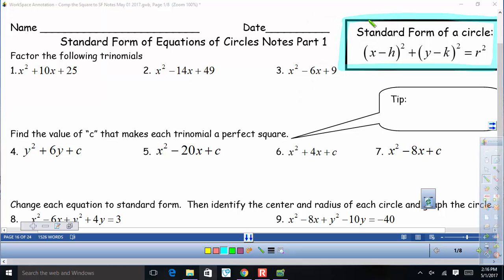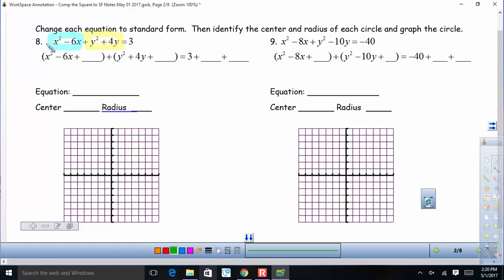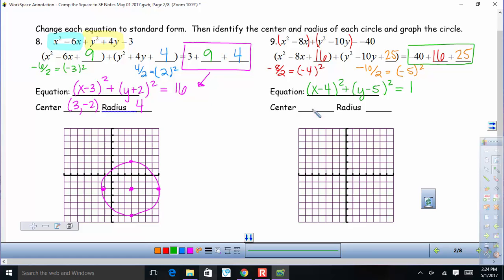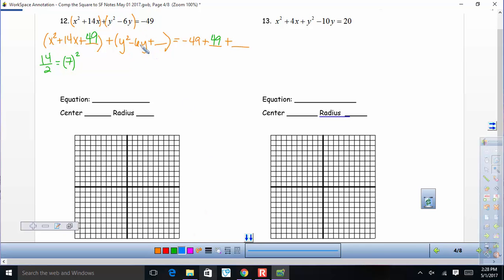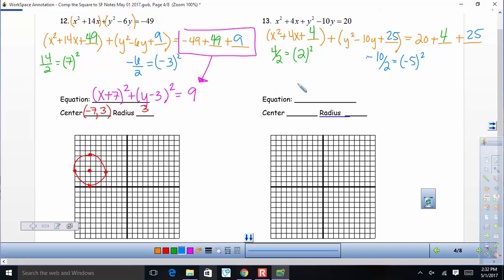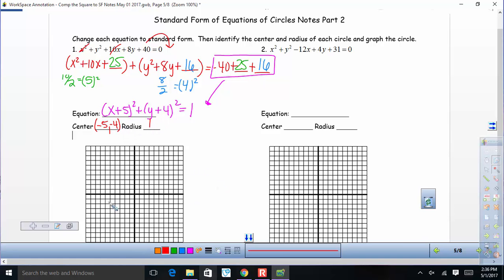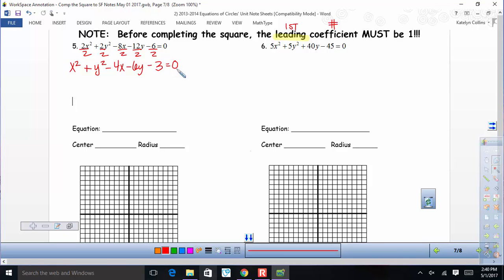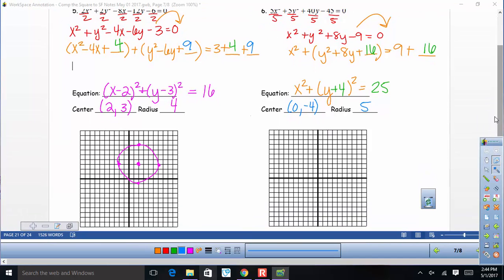Completing the Square for Standard Form Notes